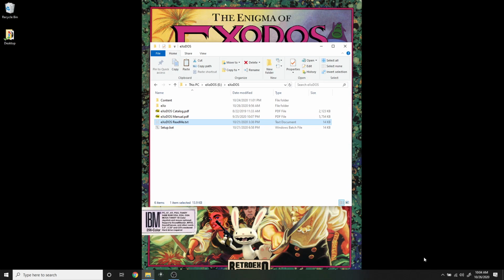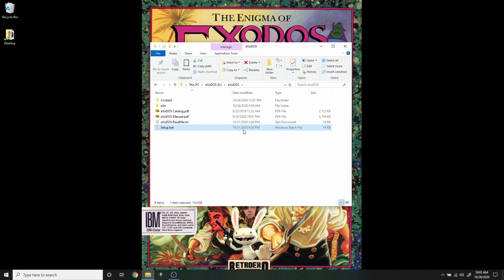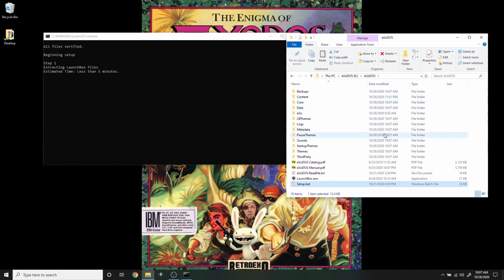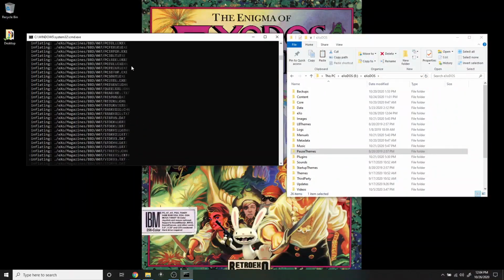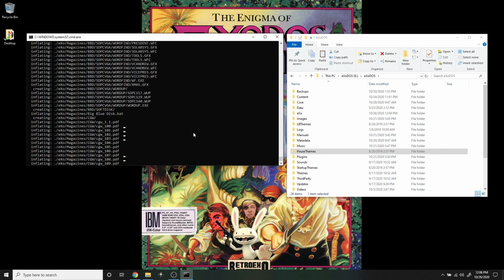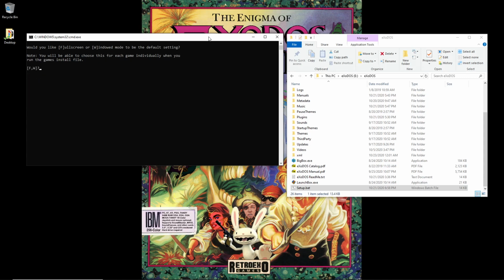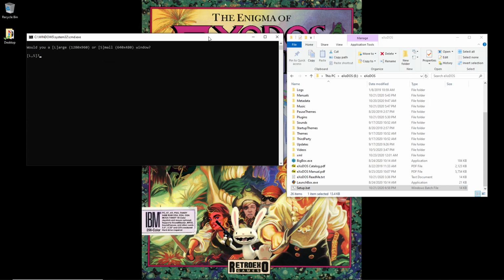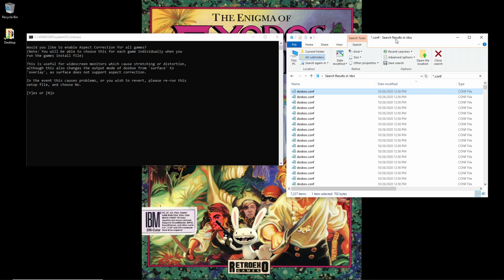eXoDOS v5 Setup Walkthrough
A step by step walkthrough setting up eXoDOS v5